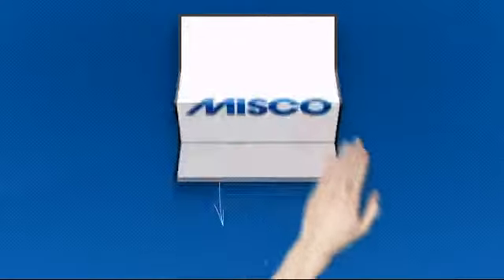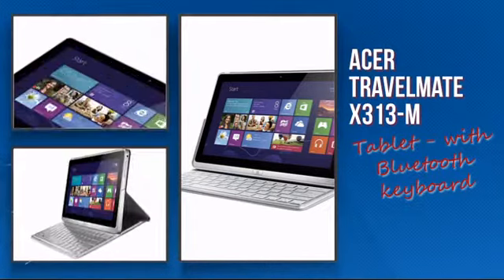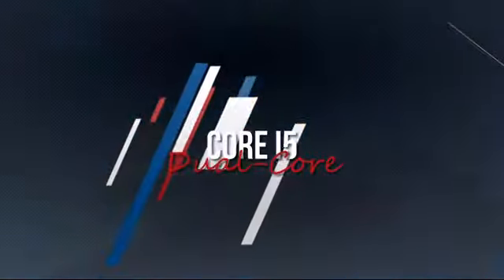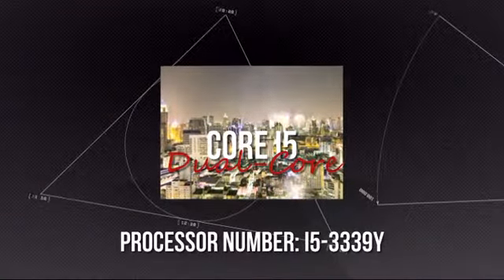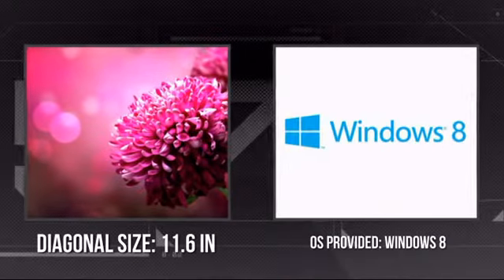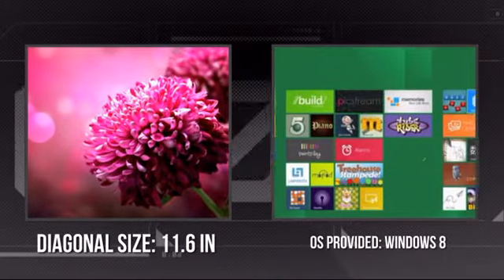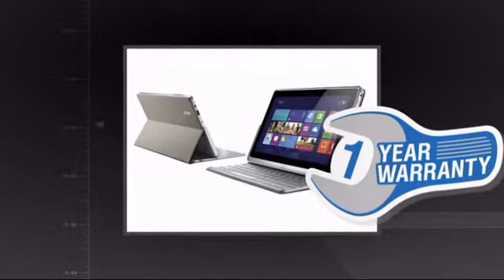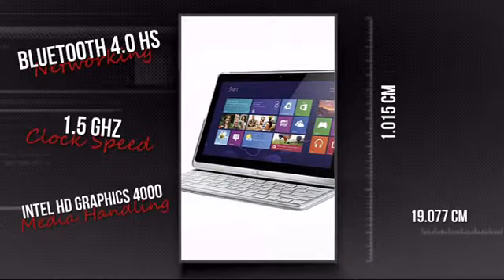Acer TravelMate X313-M (Q649727) - Misco.co.uk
This Acer TravelMate X313-M - Tablet - with Bluetooth keyboard - Core i5 3339Y /
1.5 GHz - Windows 8 Pro 64-bit - 4 GB RAM - 120 GB SSD - 11.6" touchscreen
1366 x 768 ( HD ) - Intel HD Graphics 4000 - with Bluetooth Keyboard Cover is brought you